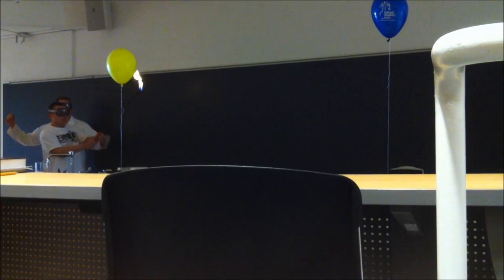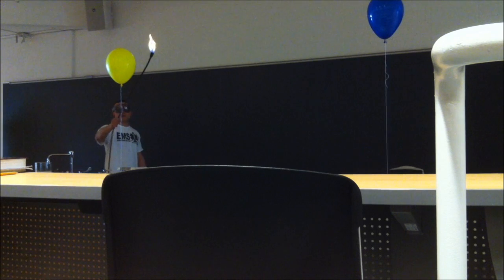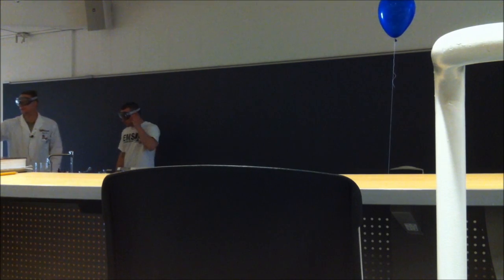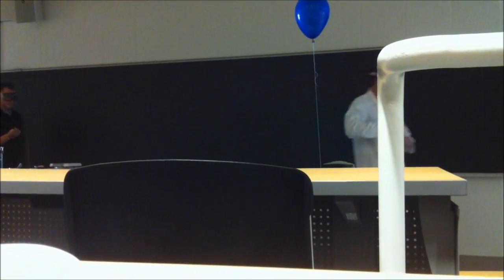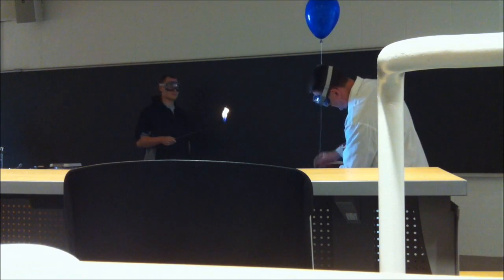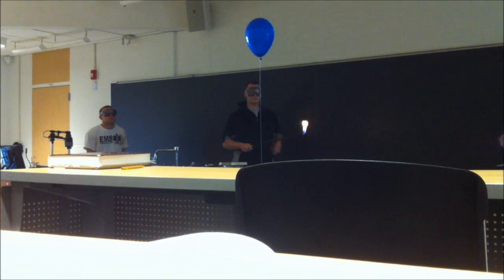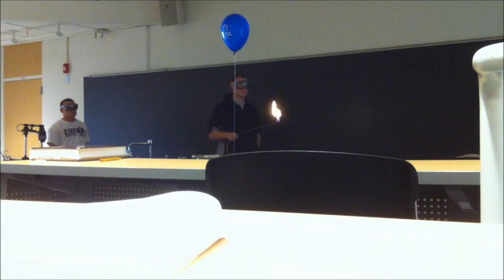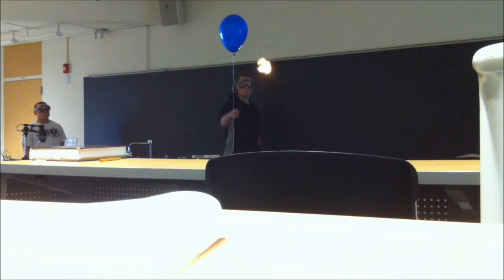Oxygen and Hydrogen Balloon Explosion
Chemistry 120 (Qualitative Analysis) - Hydrogen/Oxygen explosion @ MWSU